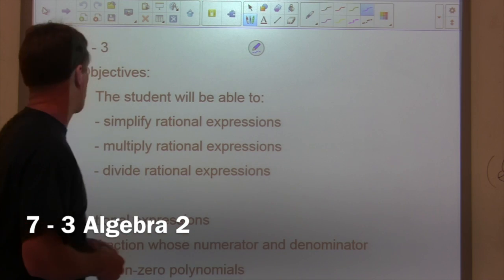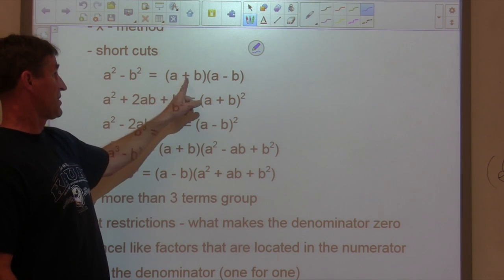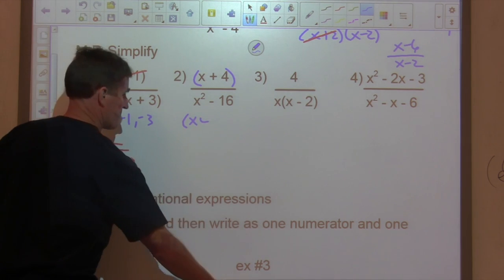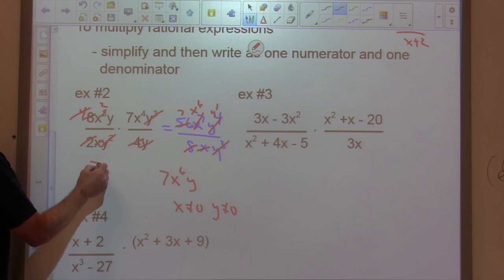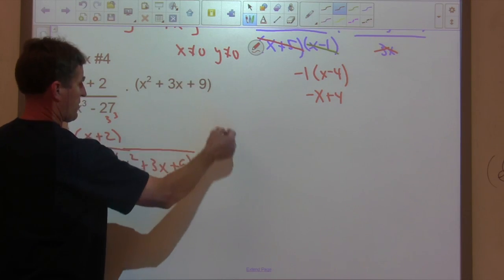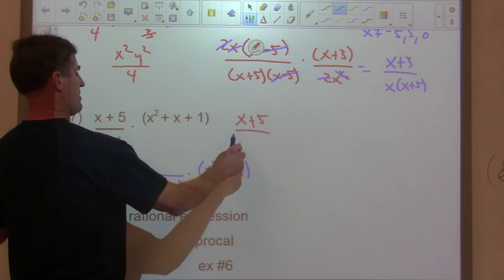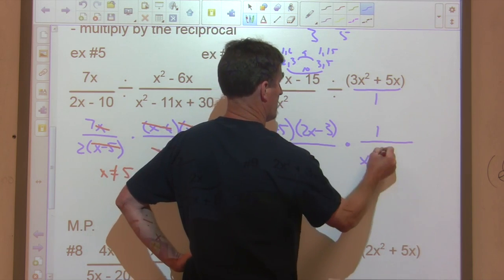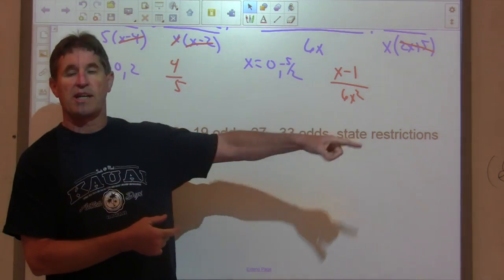7 - 3 Algebra 2